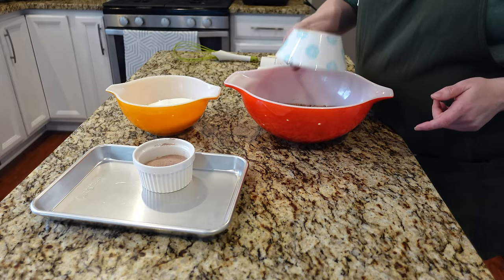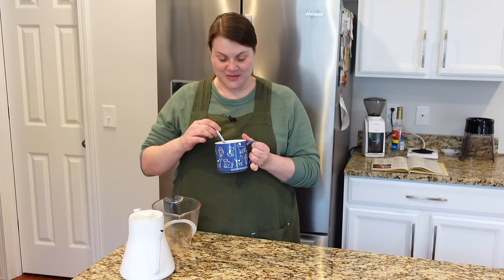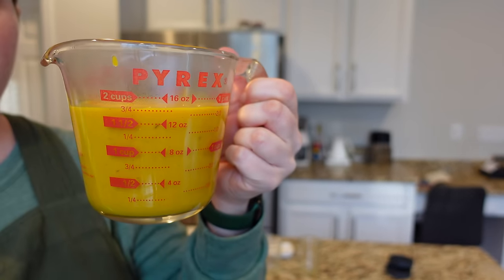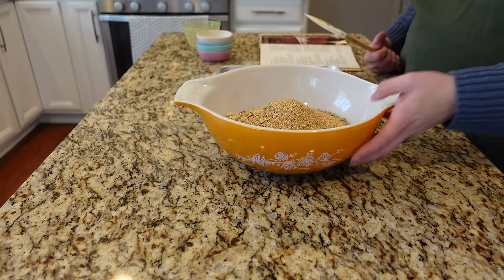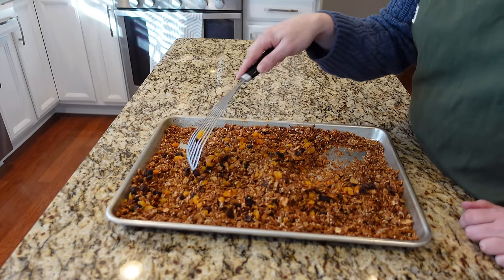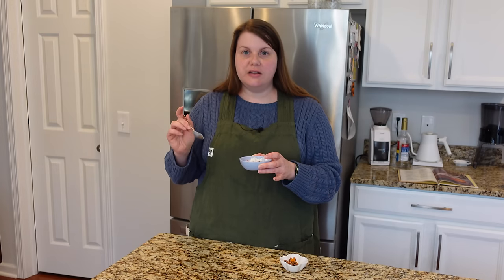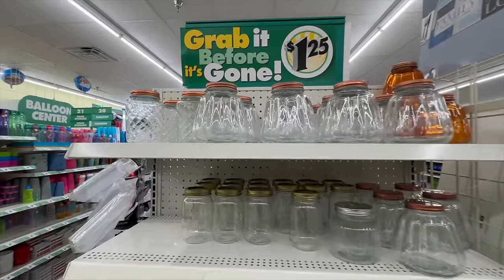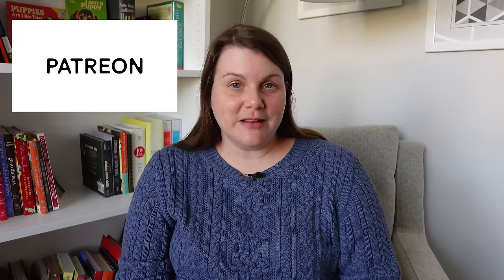1970s HOMEMADE GIFTS 🎁 Food Gifts from Your Kitchen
Let's make some 1970s homemade gifts! Today I'm preparing three Better Homes and Gardens recipes from Gifts from Your Kitchen (1976). If you're interested in make food gifts for the holidays, this book is definitely worth checking out.

Better Homes and Gardens Gifts from Your Kitchen

MINTY CHOCOLATE MALT MIX
2c chocolate flavored malted milk powder
1/2c white butter mints, chopped
3c nonfat dry milk powder
1/2c sweetened cocoa mix

In blender container mix 1c malted milk powder and mints. Blend until mints are finely chopped. Pour into mixing bowl. Add remaining malted milk powder, non fat dry milk powder, and cocoa mix. Stir well. Store in airtight containers. Keeps for 6 months.

HOMEMADE HORSERADISH MUSTARD
2 vegetable bouillon cubes
4tsp cornstarch
4tsp sugar
4tsp dry mustard
2tsp ground turmeric
1/4c white wine vinegar
4tsp prepared horseradish
2 slightly beaten egg yolks

Dissolve bouillon in 1 1/2c hot water. In saucepan blend cornstarch, sugar, mustard, and turmeric. Stir in vinegar and horseradish. Slowly blend in bouillon. Cook and stir over low heat until thickened and bubbly. Stir a moderate amount into egg yolks. Return to saucepan. Cook and stir for 1 minute. Pack in 1/2c containers. Must be refrigerated. Makes 1 1/2 cups. Keeps for 2 months in refrigerator.

HOMEMADE GRANOLA MIX
2 1/2c rolled oats (old fashioned oats)
1c shredded coconut
1/2c coarsely chopped almonds
1/2c sesame seeds
1/2c shelled sunflower seeds
1/2c wheat germ
1/2c honey
1/4c cooking oil
1/2c snipped dried apricots
1/2c raisins

In bowl combine oats. coconut, almonds, sesame seeds, sunflower seeds, and wheat germ. In a separate bowl, combine honey and oil. Stir into oat mixture. Spread out on a sheet pan. Bake at 300 degrees for 45 to 50 minutes, stir every 15 minutes. Remove from oven and remove to another pan to cool. Stir to prevent clumping. Stir in apricots and raisins. Pack in tightly covered jars or plastic bags. Makes 6 1/2 cups. To store more than two weeks, seal in plastic bags and freeze.

MY FAV KITCHEN GEAR - seriously, I use this stuff ALL the time:
- Twist Whisk
- 1/4 Sheet Pans (to hold my prepped ingredients!)

Timestamps
0:00 Intro
0:31 Minty Chocolate Malt Mix
3:35 Homemade Horseradish Mustard
8:19 Homemade Granola Mix
13:24 Book Chat - Better Homes and Gardens Gifts from Your Kitchen (1976)